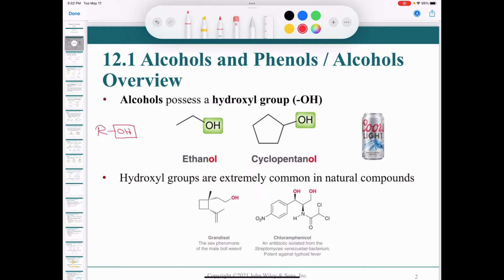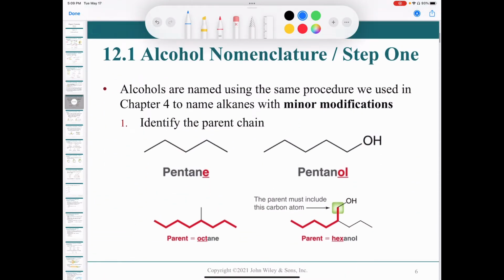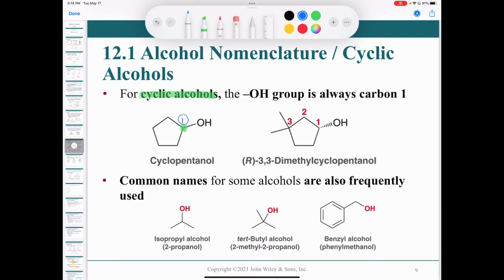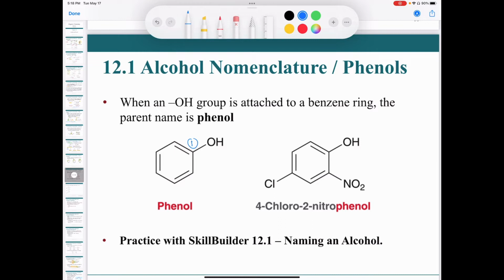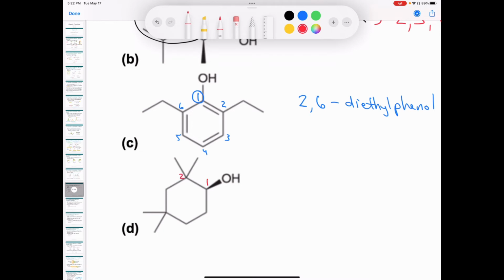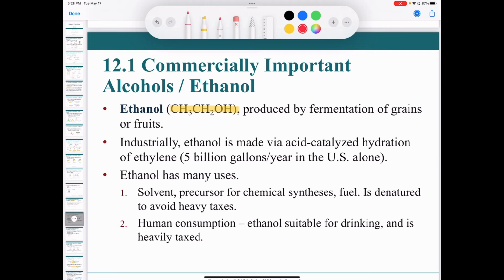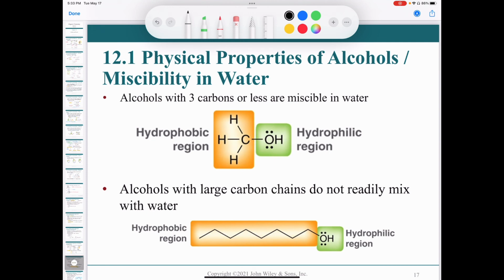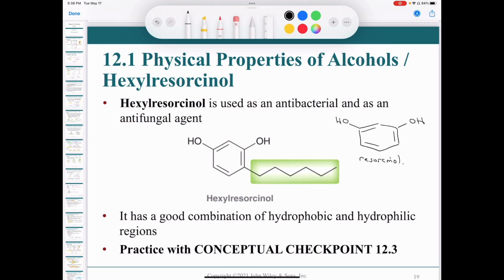Chapter 12.1 Alcohols & Phenols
Introduction, Nomenclature, Medically Important Alcohols